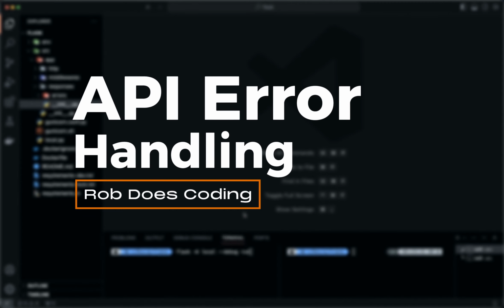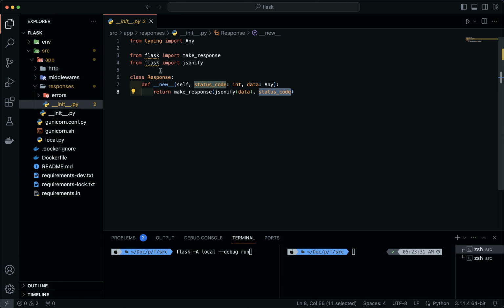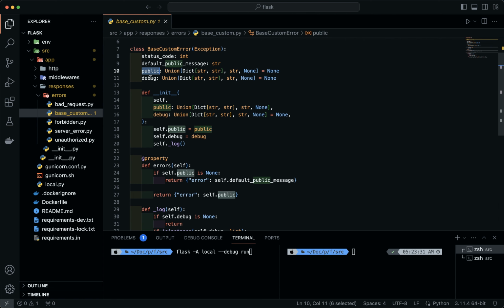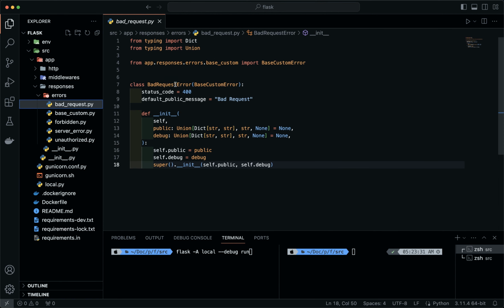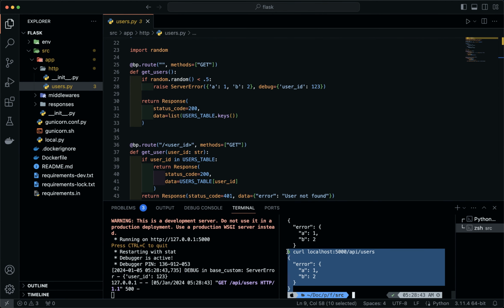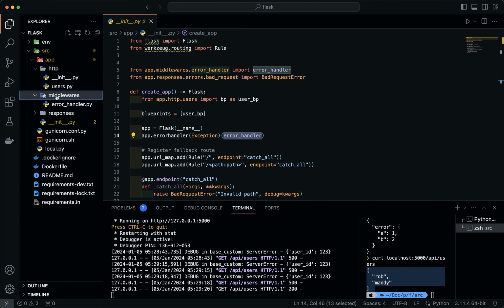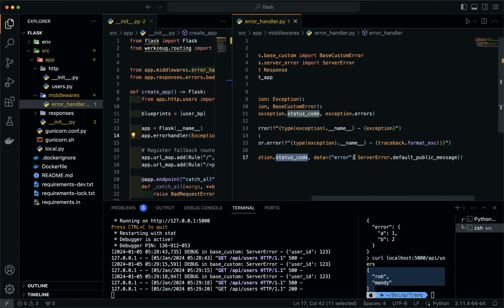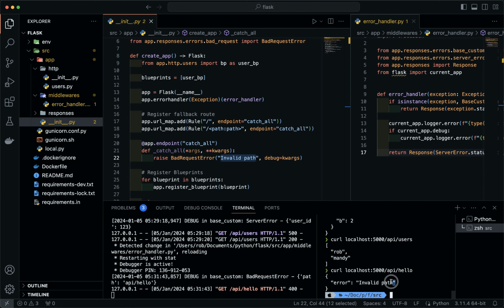Error Handling Best Practices in Flask: Robust Code, Secure Logs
🔧 Implementation Walkthrough: Follow along the implementation of consistent error handling techniques in Flask. Witness how these strategies contribute to the resilience of your web applications.

🚧 Robust Code Foundations: Learn essential techniques for ensuring the robustness of your Flask applications by implementing consistent and structured error handling strategies.

🔒 Security Matters: Explore how to separate user-facing information from private details in error responses, ensuring a secure environment while keeping sensitive information strictly within server logs.